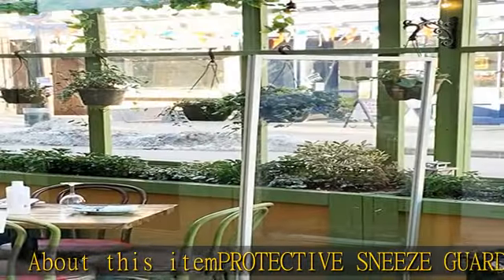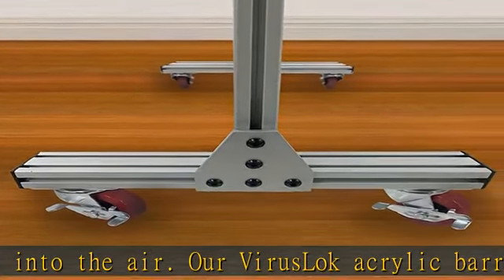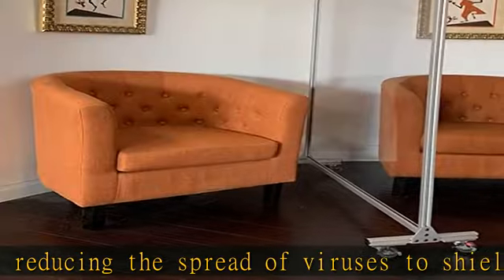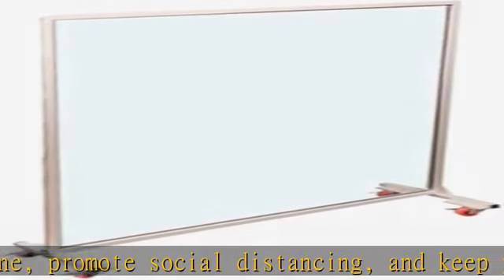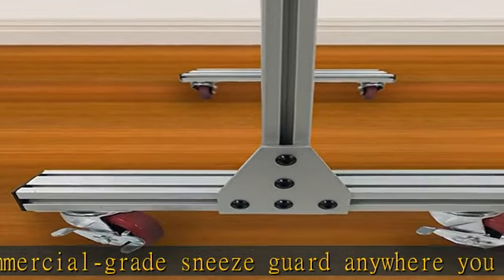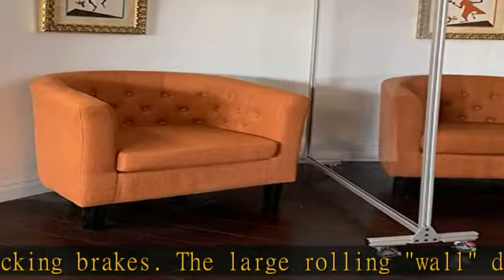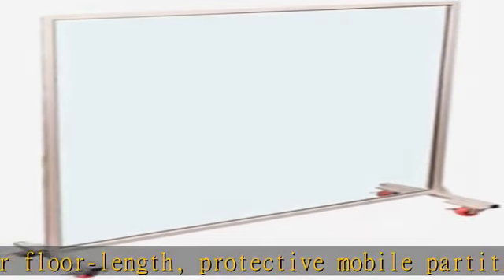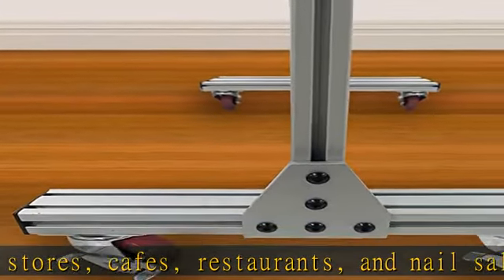Acrylic Sneeze Guard - Rolling Room Divider - Commercial Grade Mobile Floor Partition - Protective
Acrylic Sneeze Guard - Rolling Room Divider - Commercial Grade Mobile Floor Partition - Protective Shield For Office, Classroom, Retail, or Restaurant - Clear - 42" x 60" with Wheels